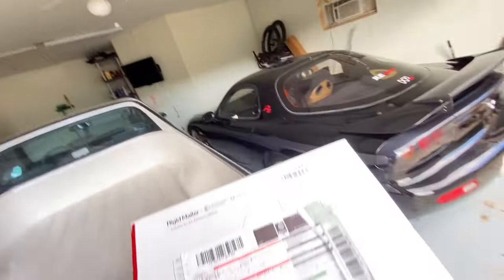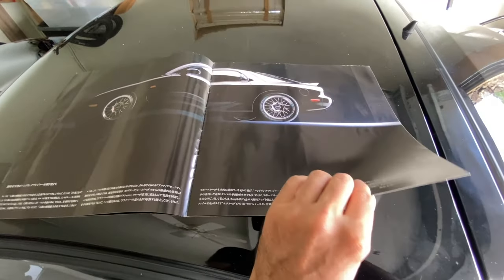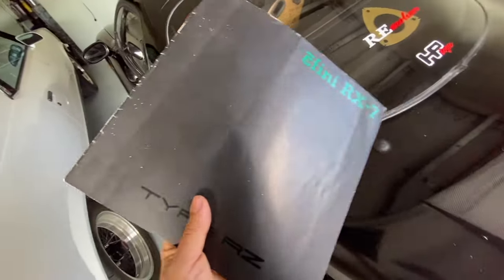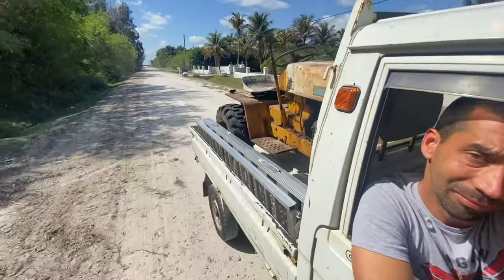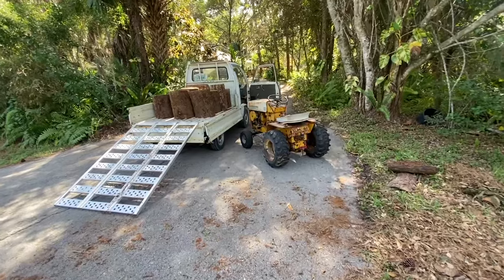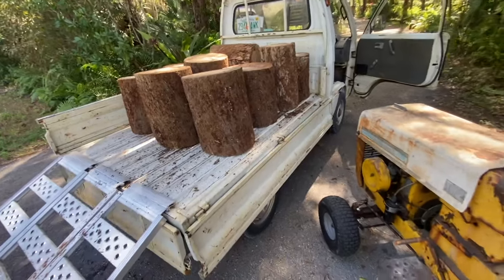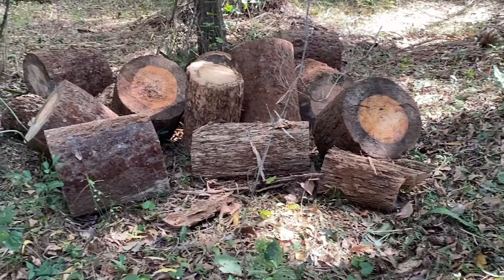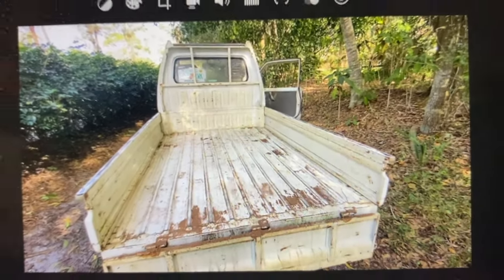JDM KEI TRUCK USE #2222 | RX7 RZ GOODS | TRACTOR CONTENT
send us stuff:

horsepower logic
587 105th ave n
unit 21